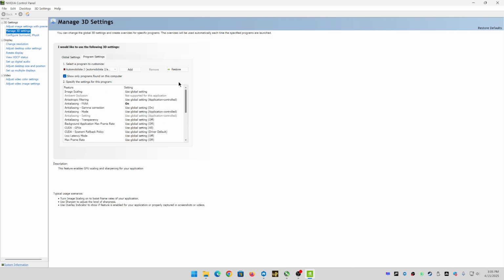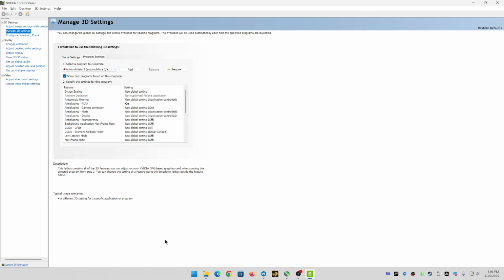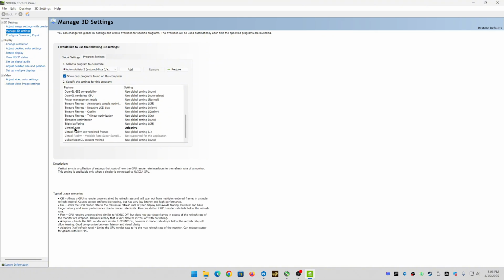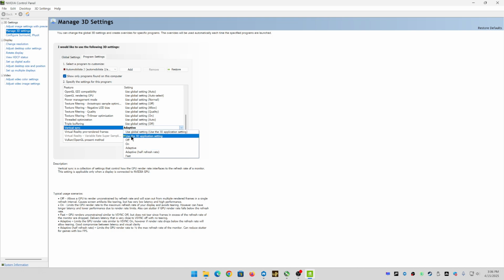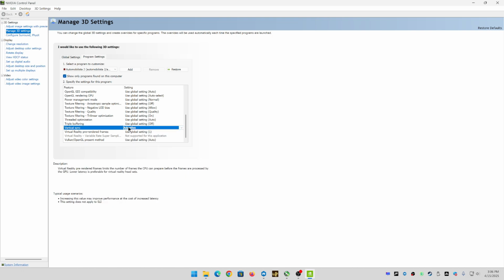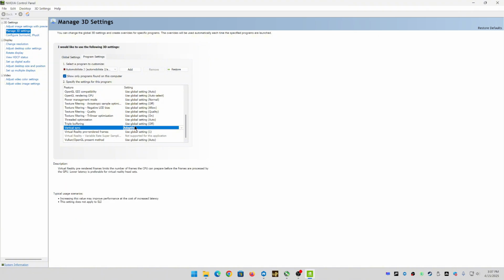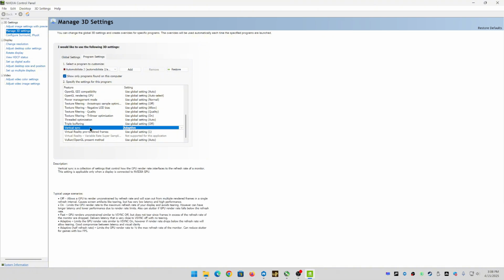Automobilista2 | AMS2 | Loss of Focus | Black Screen | My Fix and It Worked! | Notes in Description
Notes: AMS2... Make sure Pause on Focus = NO and Always hit escape to pause and come back into the game! FPS and FRAME TIMES will NOT be effected. At least that is how it is working for me! No more having to restart AMS2 now.
Streams that you may find here include but may not be limited to...

Pinball FX
AMS2 (Automobilista 2)
Tokyo XTreme Racer
RaceRoom Racing Experience
Fishing Planet- Currently fishing down in Peru level 63.
The Angler | Call of the Wild...To Bad It Has Been Retired :-(
PGA Tour 2k21
Super Mega Baseball 3
Euro and American Truck Sims
Pool Nation FX
ACC
Wreckfest
Pro Pinball Ultra
Plus A few More Not Listed.

Fanatec CSL DD Pro 15nm 3 wheels F1 V2, WRC Round, and Round Retro,
For Pinball Virtual Pinball PinOne Mini Machine Pinball Game Controller.

Current PC
Legion PC | 4ghz i7 13th Gen 13700F, nVidia 3060Ti 8gig vRam 16gig system ram

I'm Semi retired ( forced into due to Covid ), Learning how to stream. So c'mon in and enjoy the ride! This is what it is like for me driving race cars from the comfort of my home in a Sim Rig.

Assetto Corsa weekly races from ( Asseto Corsa Friends ) A great group and if you visit them just tell them George invited you and sent ya! Here is a permalink to their discord.

Google Steelcast27 and get into their discord ( they helped me with some AMS2 setups )